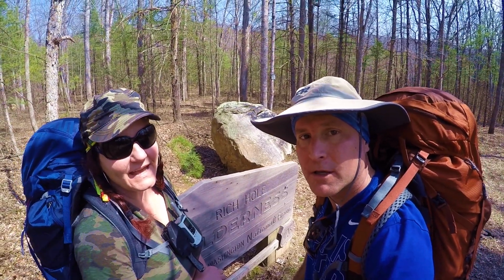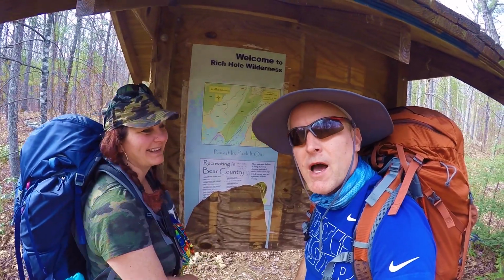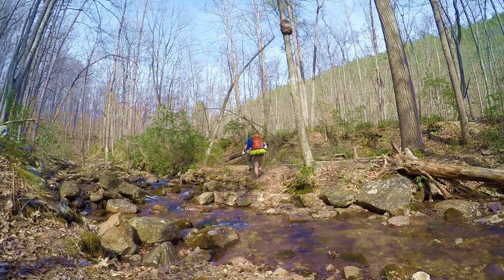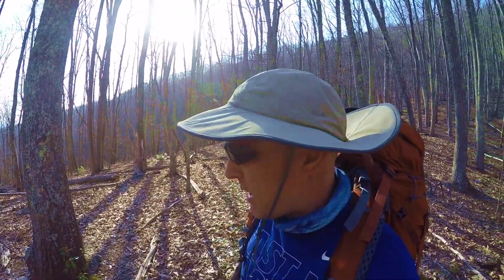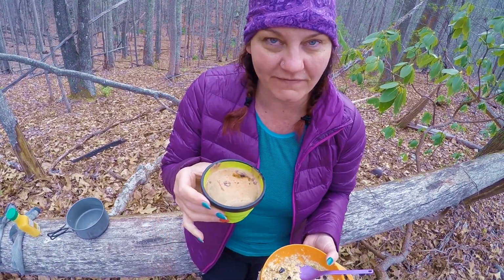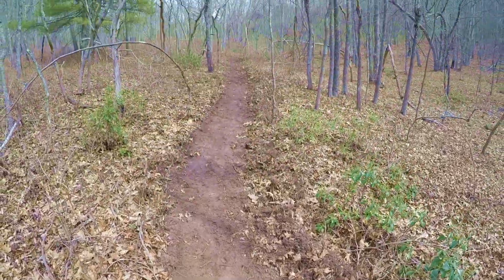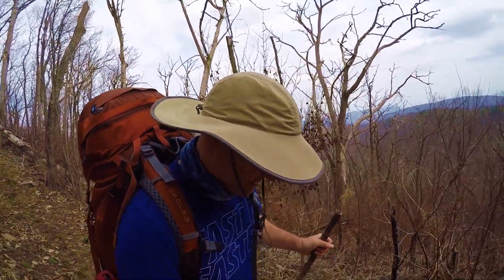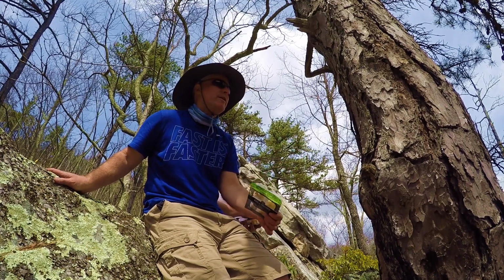BACKPACKING the RICH HOLE WILDERNESS! GWNF, VIRGINIA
BACKPACKING the RICH HOLE WILDERNESS in George Washington National Forest, Virginia.  To our knowledge, this is the ONLY VIDEO ever made in this area and the only circuit hike ever completed!  We complete 17 river crossings and spent the night in bear country.  We take a wrong way.  Over 2,200 ft. of climb in a long, steady hike upward over a total distance of about 12 miles.  Our thanks to those who maintain the trails on PATC the Virginia Wilderness Committee.  We also used our dehydrator for the first time to create our meal.  Dehydrated backpacking food is a good alternative to the more expensive freeze dried foods commercially available.

PRODUCT CREDITS
Big Agnes Fly Creek UL3
Big Agnes Roxy Ann
Big Agnes Lost Ranger
Big Agnes Q Core

OTHER CREDITS
Virginia Wilderness Committee